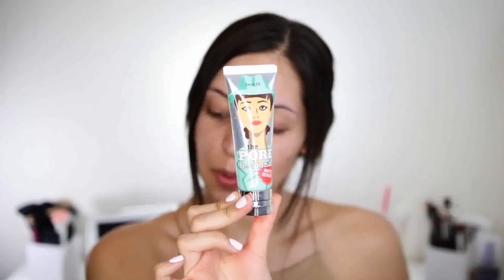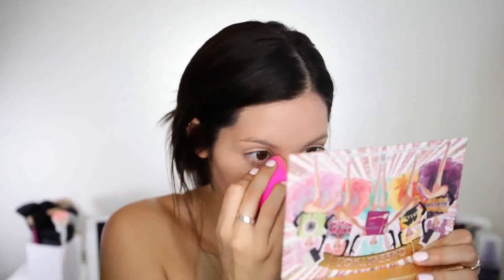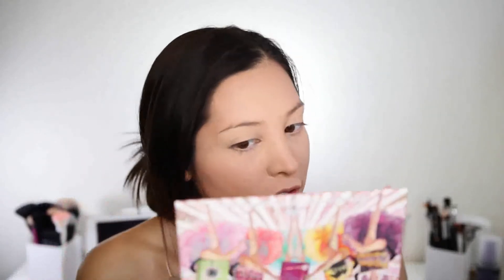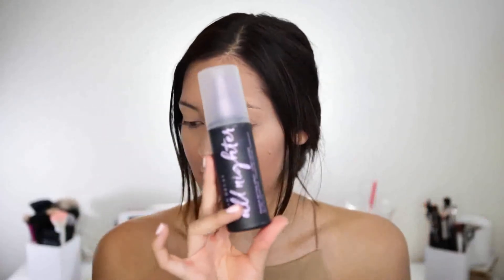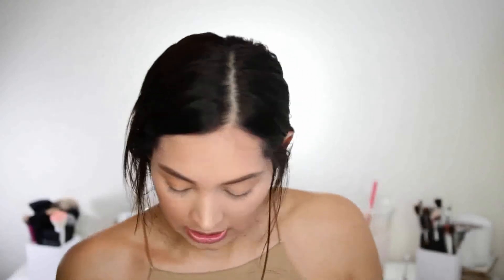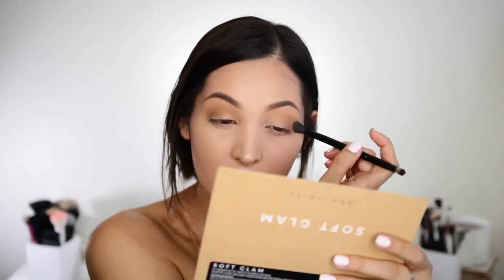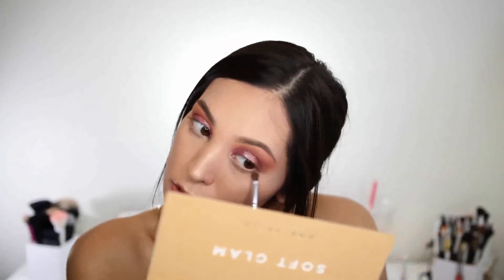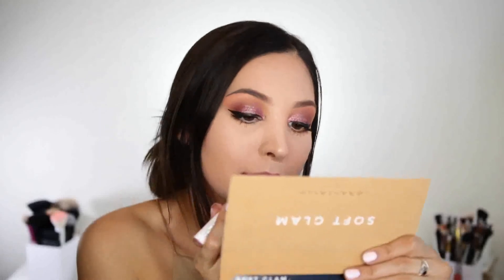GET READY WITH ME! SOFT PINK GLAM! | 2018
Hey guys! I felt like filming a lil grwm video and I ended up creating a really pretty cranberry eye look! I hope you guys like the video! ☺️💖💖💖

xo, katie

Benefit Porefessional Matte Rescue Primer
Morphe 35R Ready Set Gold Palette
Stila Magnificent Metals in Peachy Keen + Next to Notte
Benefit Kabrow Brow Pomade
Colourpop Matte Lippie Stix in Tootsi
Bare Minerals BUXOM Lip Gloss in Pink Lady

Summer Nights - Axmellow